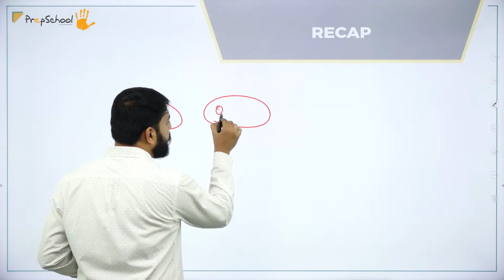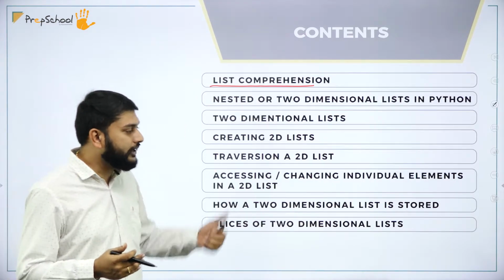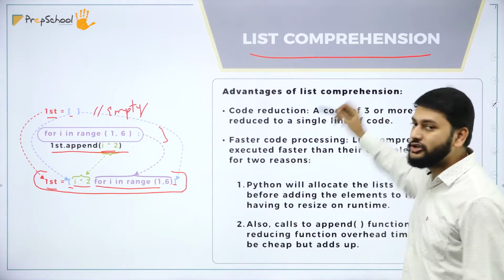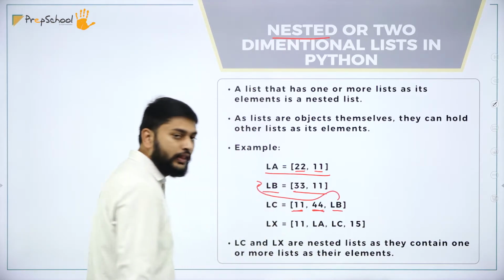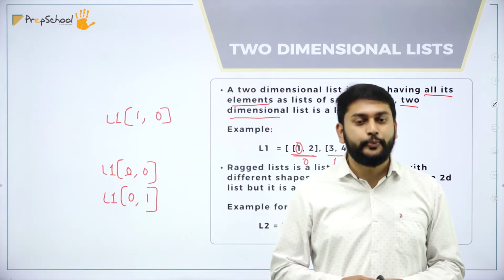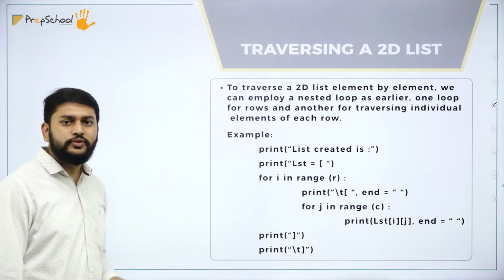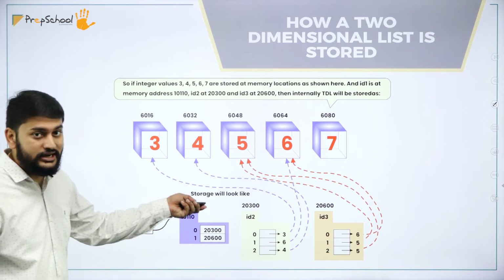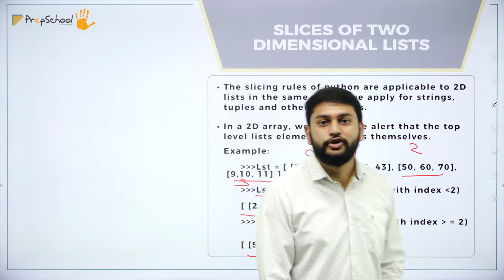DAY 27 | COMPUTER SCIENCE | CBSE XII | DATA STRUCTURE - I LINEAR LIST | L3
Class : CBSE XII
Stream : SCIENCE AND COMMERCE
Subject : COMPUTER SCIENCE
Chapter Name : DATA STRUCTURE - I LINEAR LIST
Lecture : 3

TOPICS COVERED : This session will help you to understand the Binary searching technique and Inserting an element in linear list .